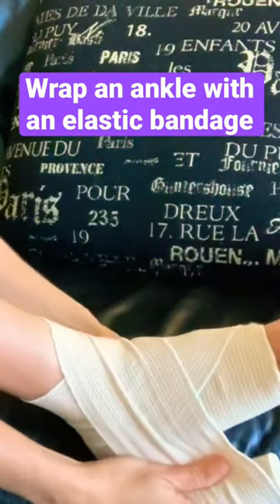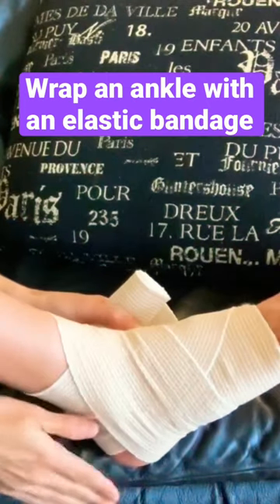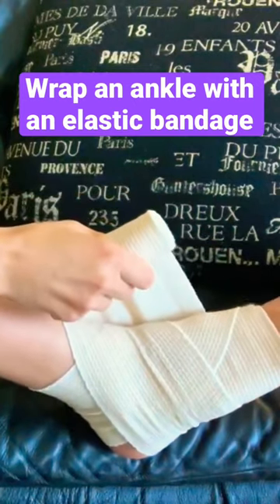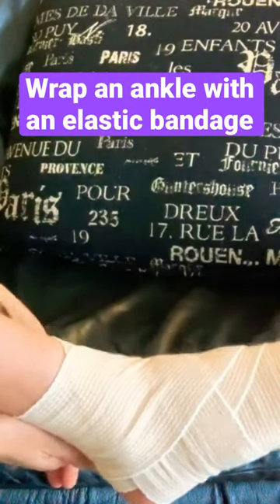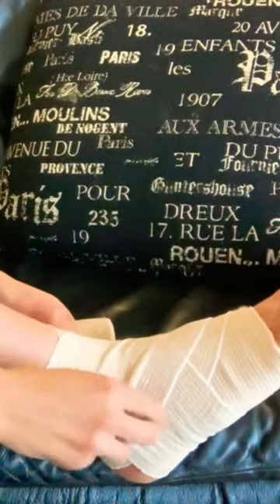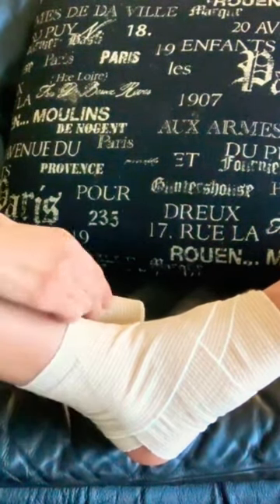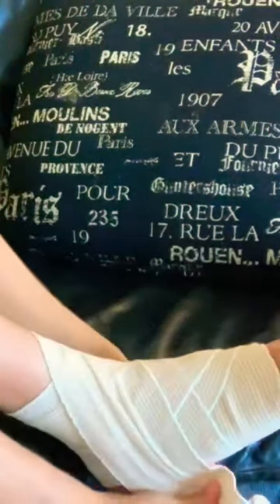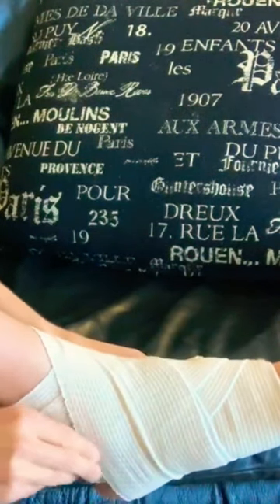How to Wrap an Ankle With an Elastic Bandage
This short video provides a brief demonstration on how to wrap an ankle with an elastic bandage.